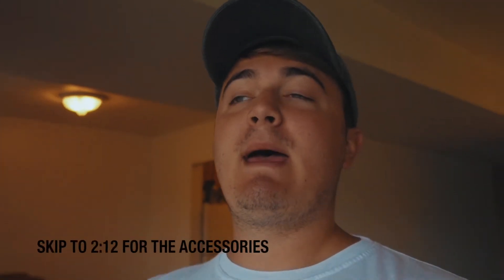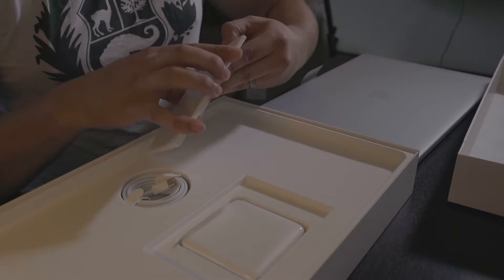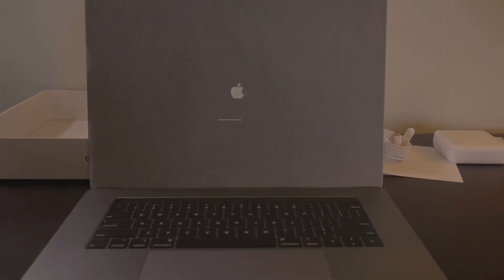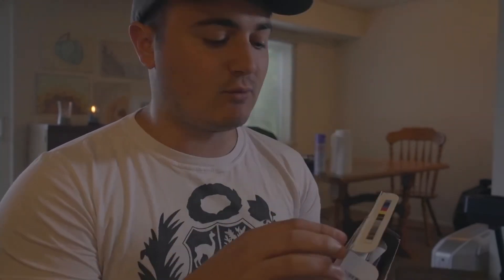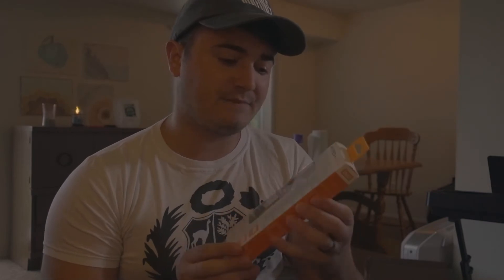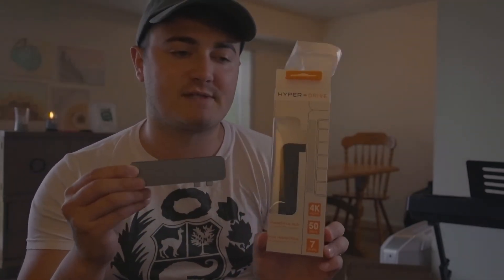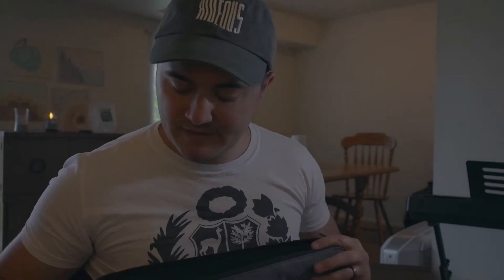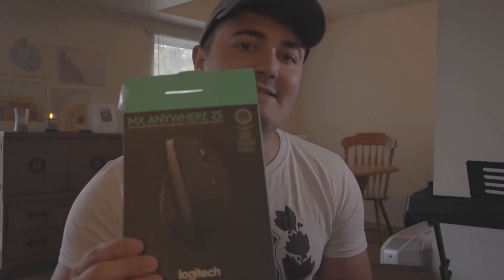MacBook Pro 2018 Unboxing and MUST HAVE ACCESSORIES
A quick unboxing of the newest MacBook Pro. I was not paid to promote the accessories I was talking about in this video, but here is the list(all found on Amazon just copy and paste):

1. LaCie Rugged Secure 2TB USB-C All-Terrain Encrypted Portable Hard Drive

2. HyperDrive USB C Hub

3. Comfyable Laptop Sleeve for MacBook Pro 15 Inch

4. Logitech MX Anywhere 2S Wireless Mouse